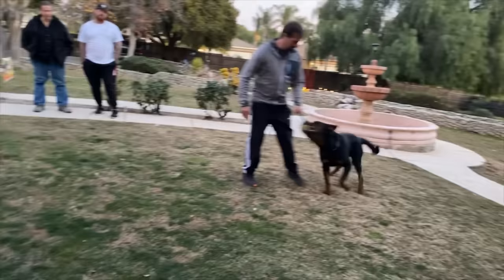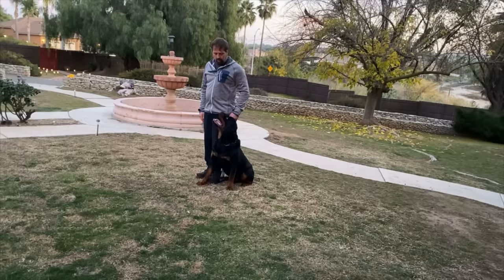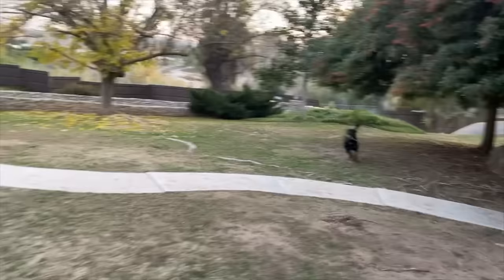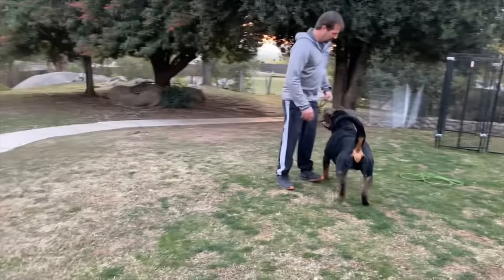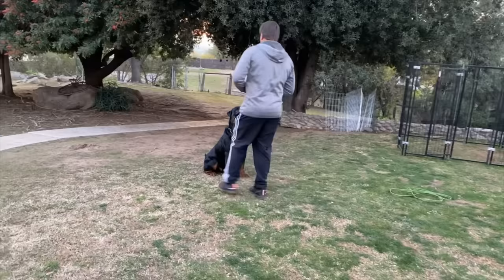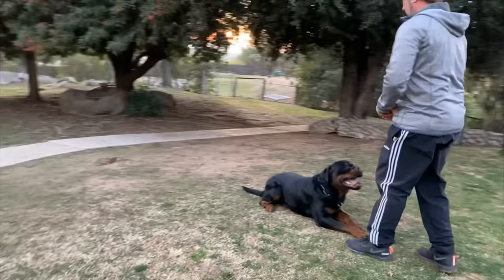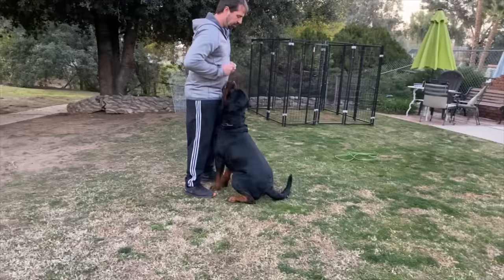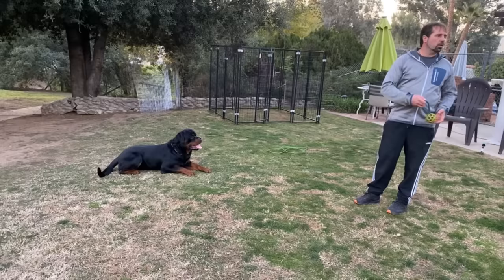LEGENDARY Rottweiler trainer Dropping KNOWLEDGE and working our NEWEST DOG!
Join Von Ruelmann Rottweilers for an inside look of the WORLDS best rottweiler Trainer dropping knowledge and delivering our NEWEST STUD Nitro Vom Brandauerweg  to join our WORLD CLASS STUD FORCE -HD-Frei, ED 1, Heart Normal Echo, JLPP Clear

Oliver is world renown for his training and travels the world offering seminars he is also the owner of one of the TOP Rottweiler kennels in Germany Vom Hause Neubrand for over 40 years.

Together Von Ruelmann and Vom Hause Neubrand have a long relationship spanning over 40 years.